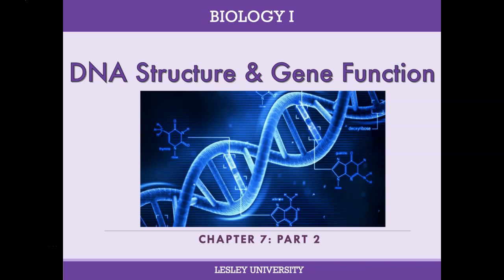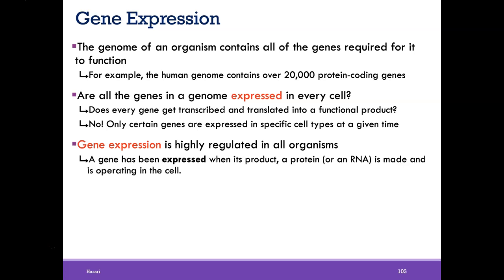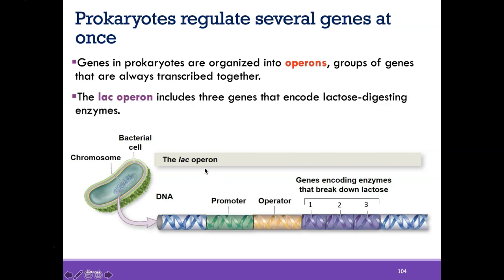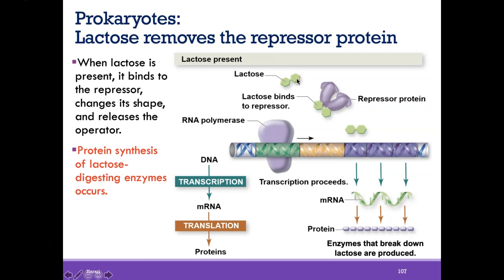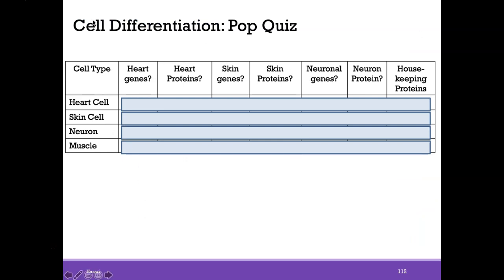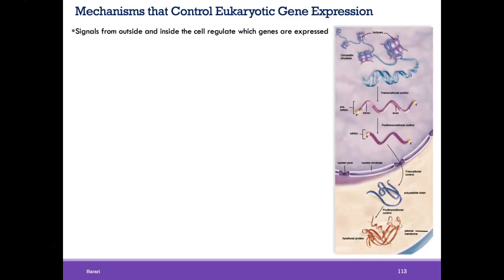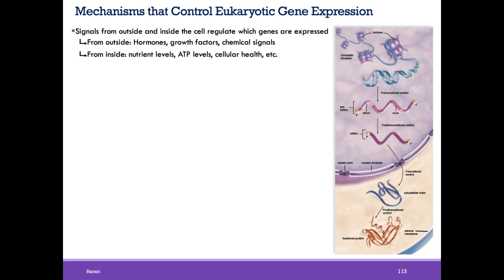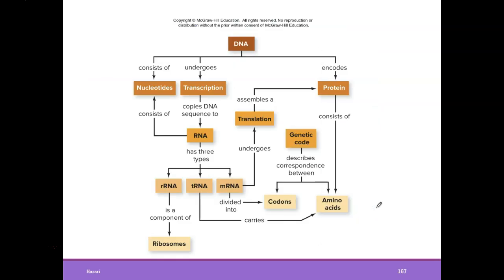BIO1 Online | Chapter 7: DNA Structure and Gene Function (Part 2 of 2)